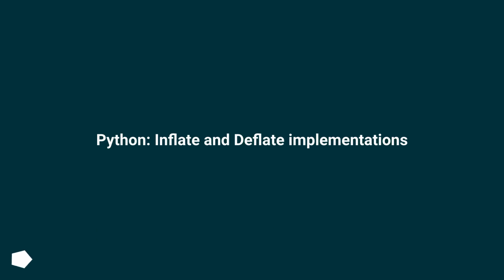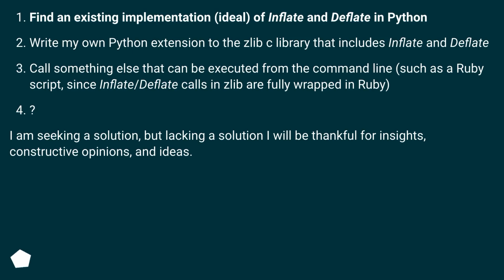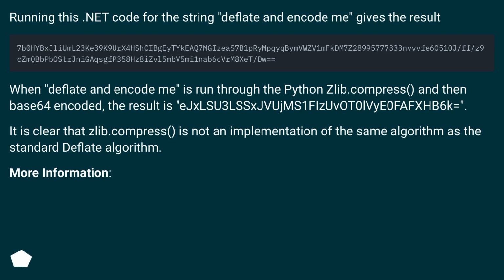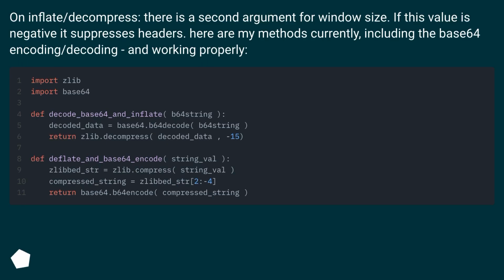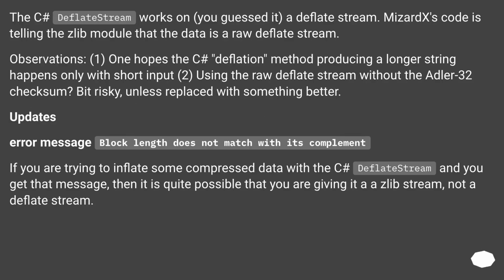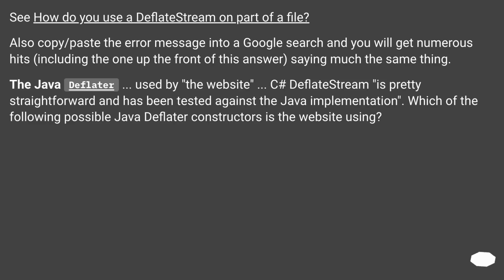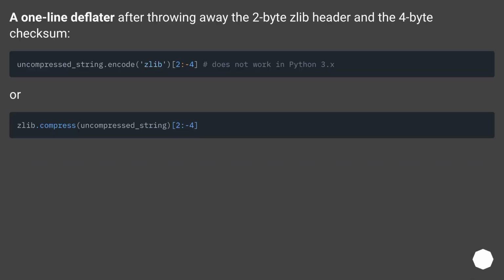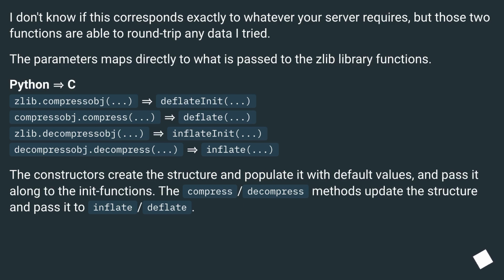Python: Inflate and Deflate implementations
Chapters
00:00 Question
04:14 Accepted answer (Score 25)
07:31 Answer 2 (Score 28)
09:15 Thank you

[How do you use a DeflateStream on part of a file?]